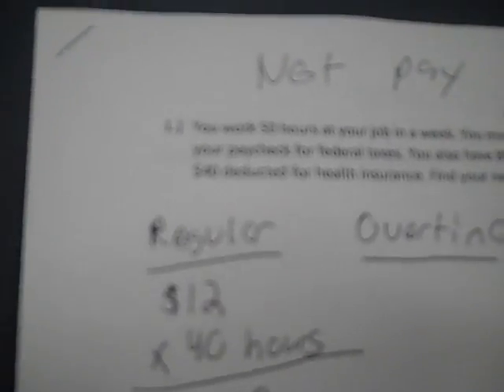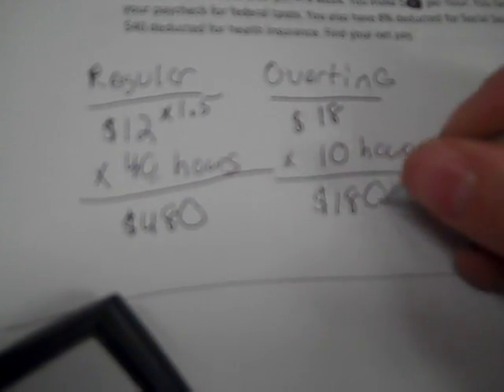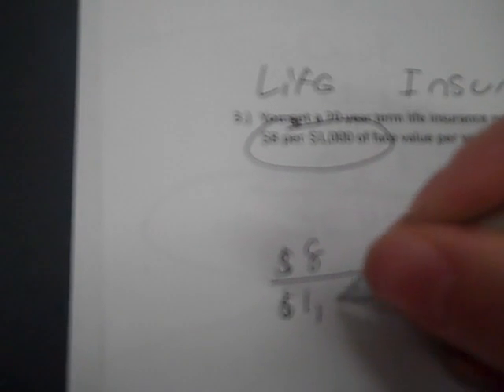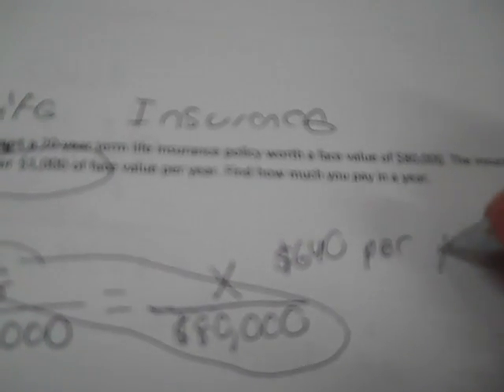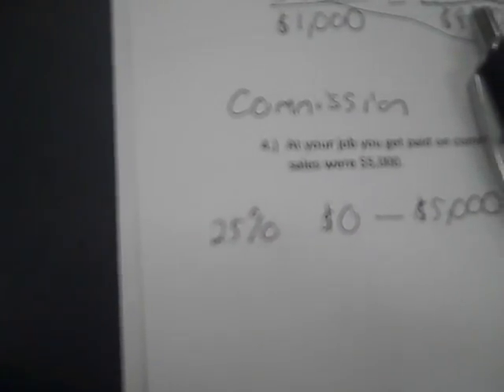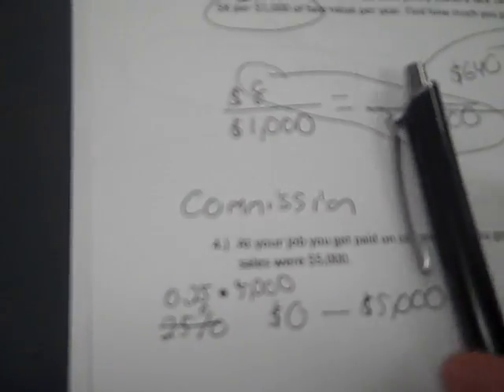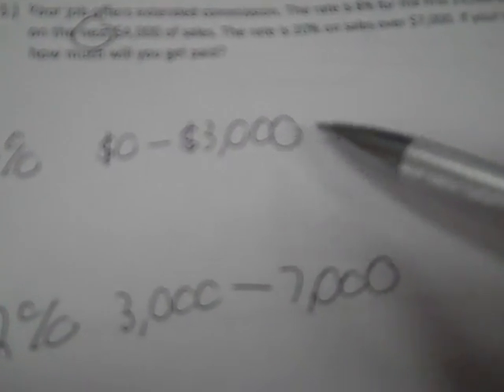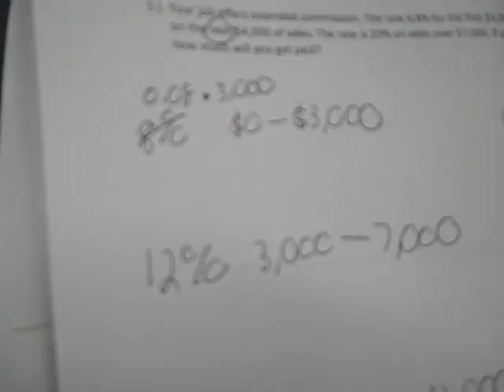Review part 4